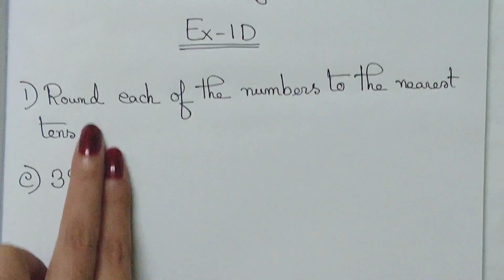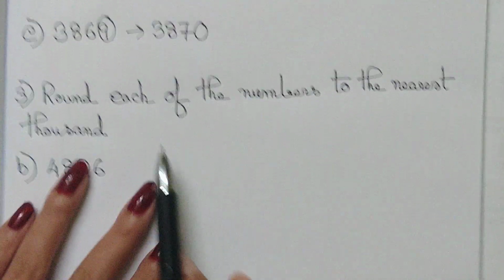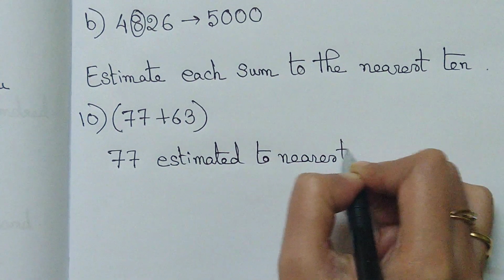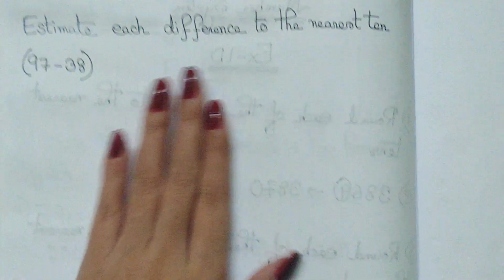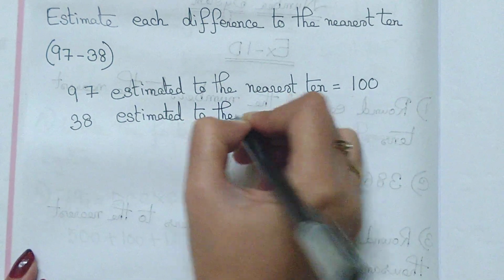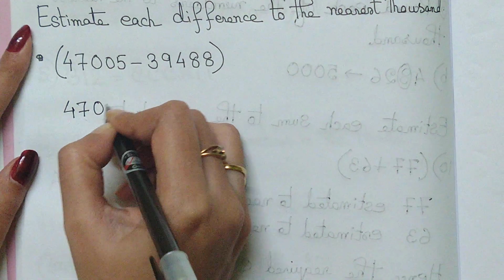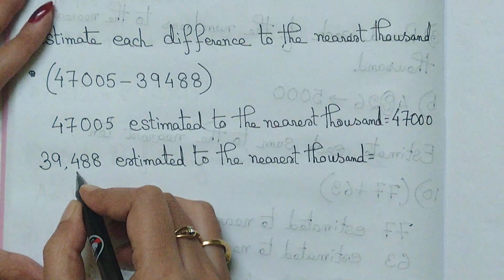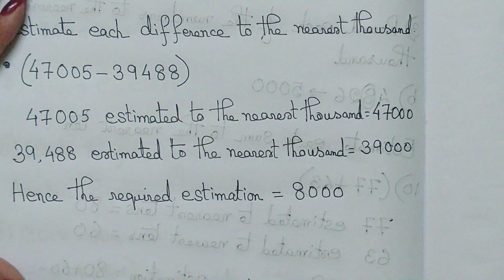Class VI,Maths,Number System,Ex-1D~AIS(HOWRAH)